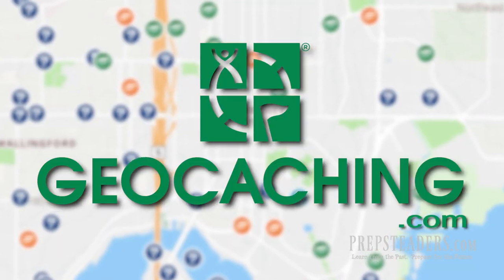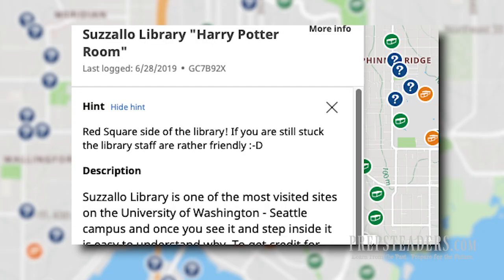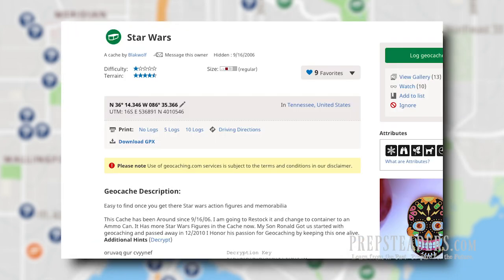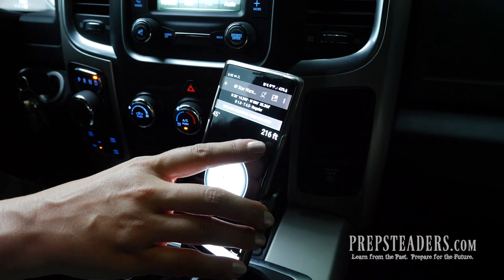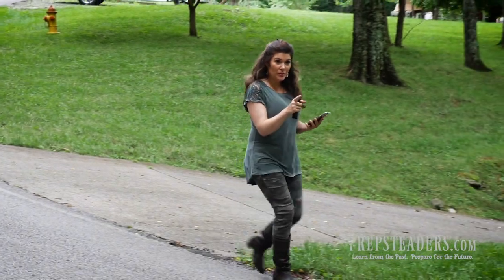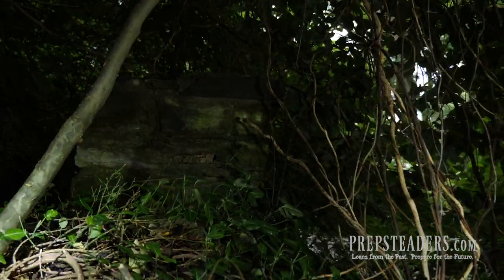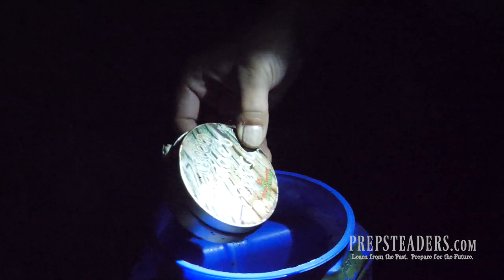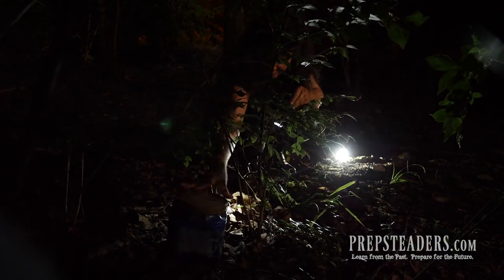Geocaching! ...the Treasure Hunt of Prepsteaders Episode 1 of 2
Have you learned about Geocaching? Have you gone? Oh you are in for an adventure! This is the first of 2 episodes on the Basics of Geocaching. Please do your research before criticizing it. The website for it lays out practical precautions to take. If this episode portrayed it as a dark or dangerous sport, that was not the intent. we simply ran out of light that day!

Geocaching Supplies and Swag and so much more!

Much more info over at PREPSTEADERS.com

Panasonic DMC-GH5 Camera we use

These bring a few extra pennies to keep us going. They don't cost you, but must be disclosed to the public. Feel no obligation to use them! Thank you for when you do!